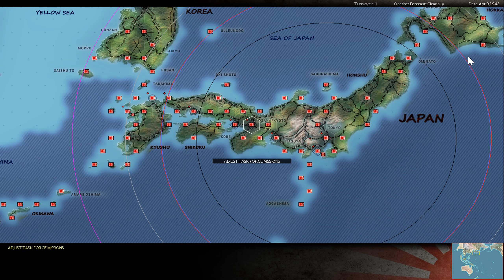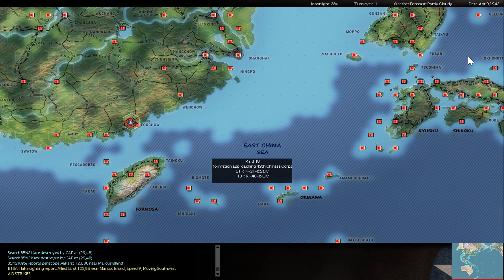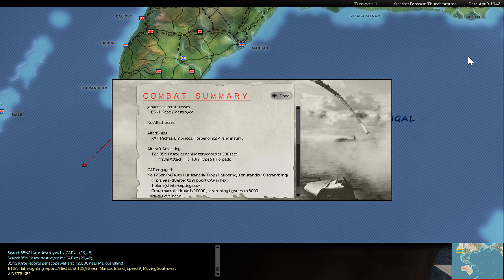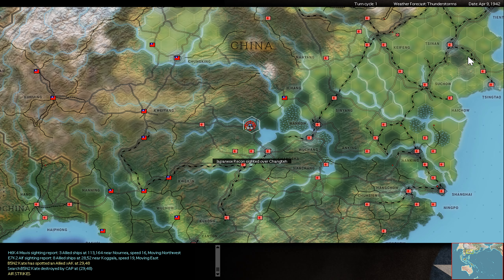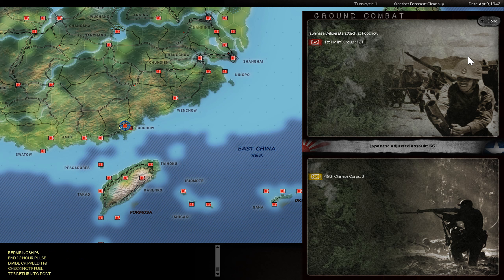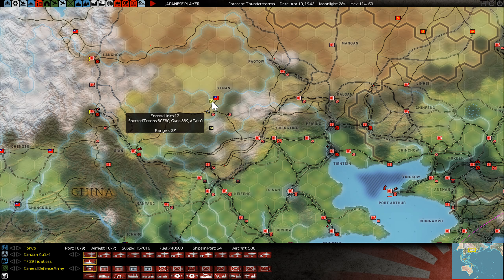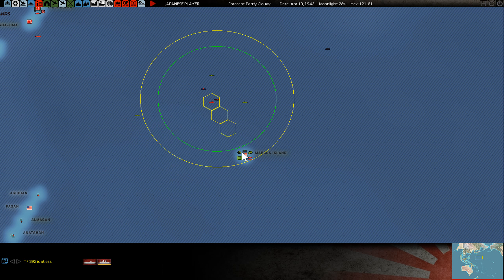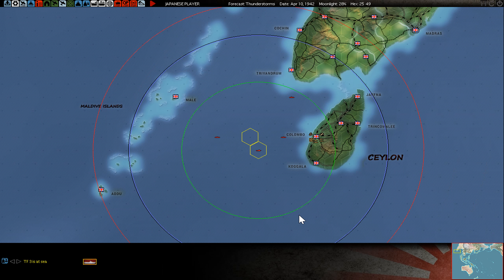Pacific: AE - PBEM vs KilRoy - Battle Report 09th April 1942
PBEM - Jochen vs Lodrik

link for Jochen YT channel